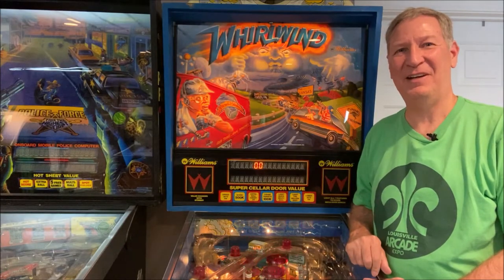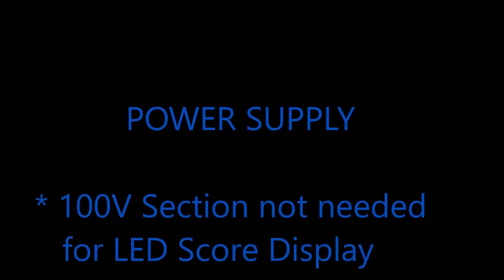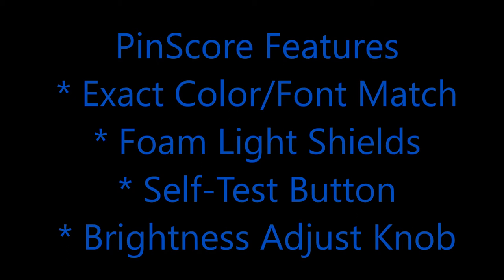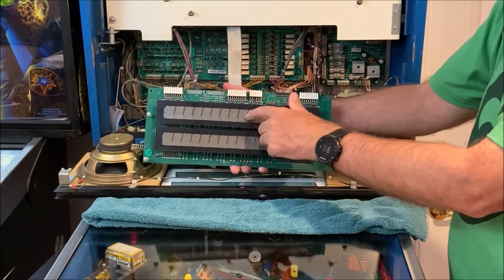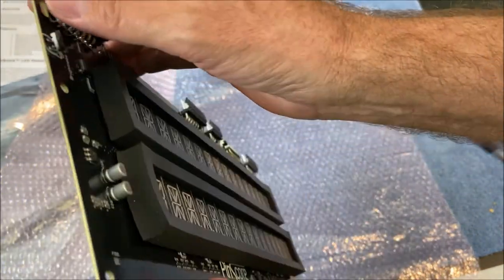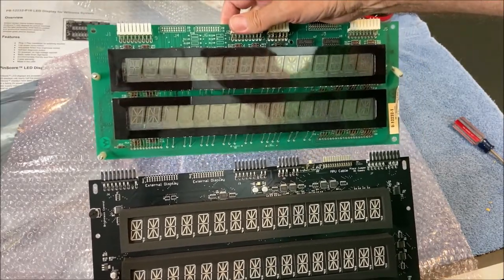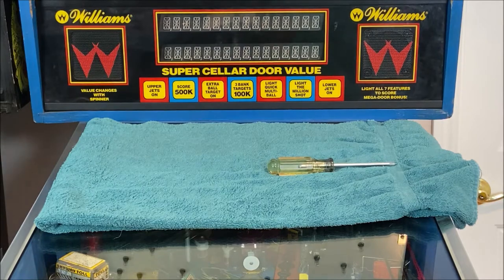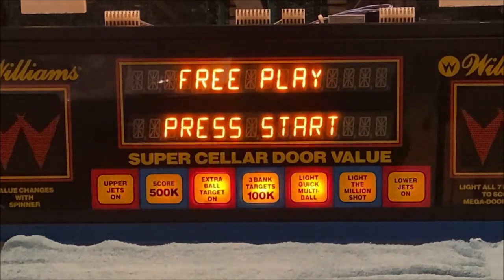PinScore LED Score Displays - WMS Sys11 & DataEast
This video goes over the process I performed in choosing which brand of LED Score Display to purchase for my WMS Sys11B Pinball Machine (Whirlwind).  I go over the process of removing the old Gas Plasma Score Display and installing the new LED Score Display.

I compare the LED Score Displays from PinScore ($200) and Rottendog ($160).

This video is relevant if you have one of the following Pinball Machines
WILLIAMS
* Bad Cats
* Black Knight 2000
* Diner
* Earthshaker
* Jokerz
* Police Force
* Riverboat Gambler
* Rollergames
* Taxi
* Whirlwind

DATA EAST
* Back to the Future
* Monday Night Football
* Phantom of the Opera
* Robocop
* Simpsons